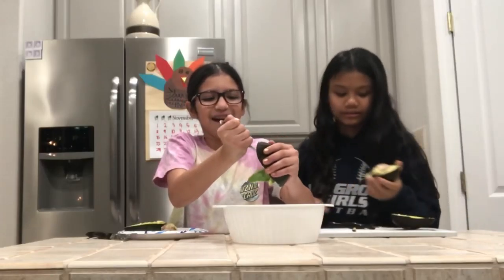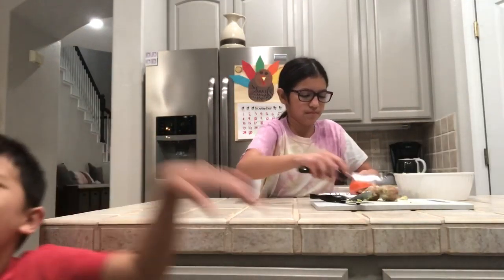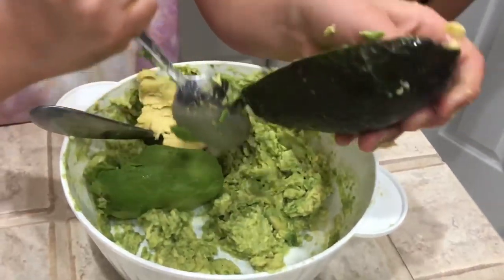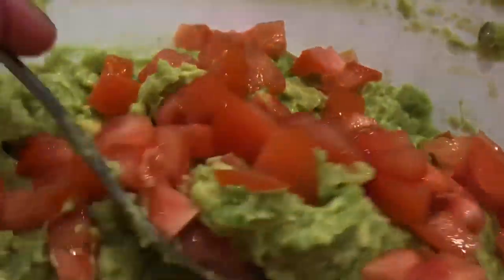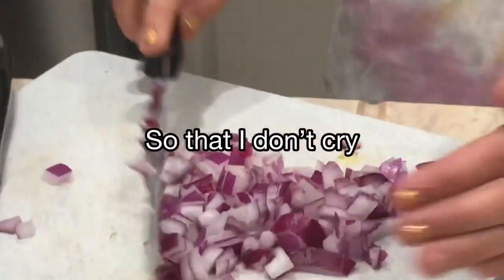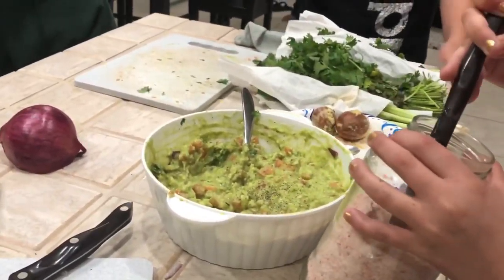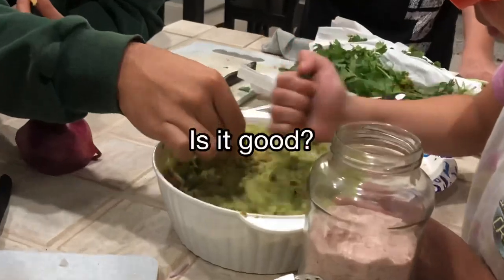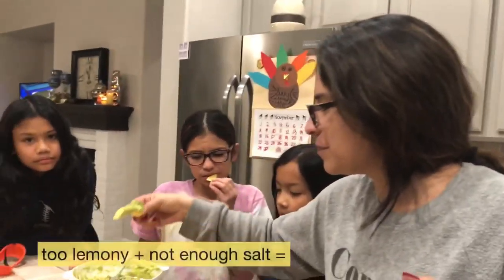making guacamole/vlog with your favorite 11 year olds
! just a fun vlog with some fun friends !